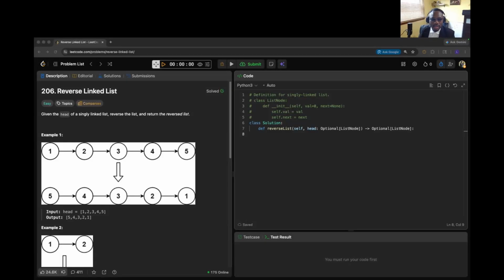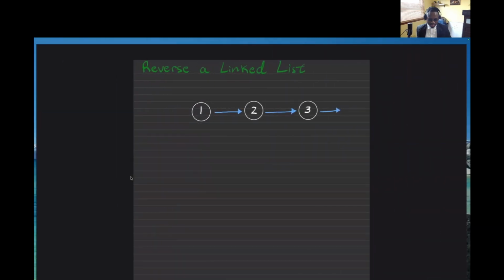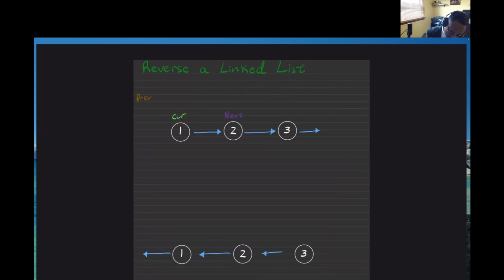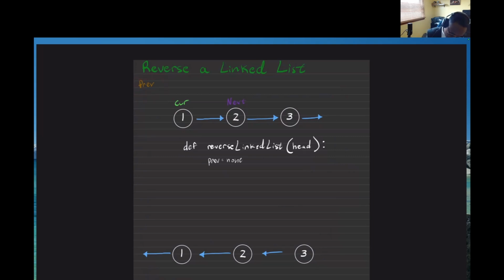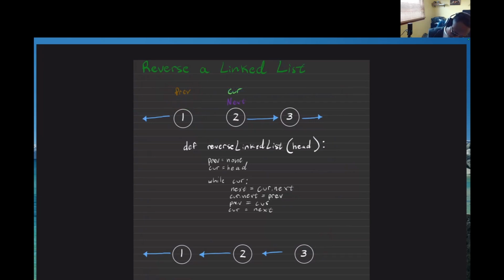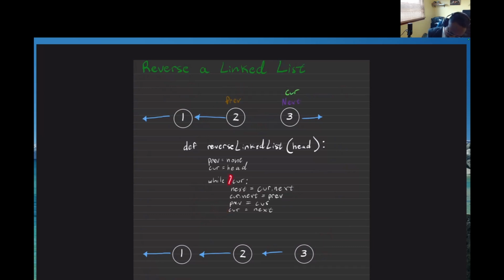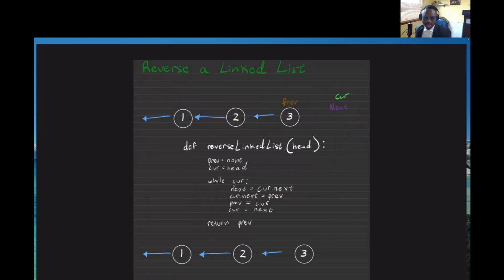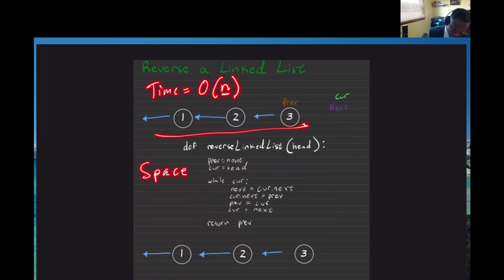Reverse a Linked List — LeetCode 206 (Python, Step-by-Step)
Reverse a Linked List is one of those problems you HAVE to understand before any technical interview — and the pointer logic is simpler than it looks.
We break it down with a full visualization, step-by-step dry run, and clean O(n) time / O(1) space solution.

0:00 Intro & Problem Statement
1:00 Visualization
2:00 Approach Overview & Dry Run
3:00 Writing the Code
4:00 Loop Logic Walkthrough
5:00 Clean Code & Submission
6:00 Complexity Analysis & Outro

LeetCode 206 is a foundational linked list problem that shows up constantly in FAANG interviews — Google, Meta, Amazon, you name it. The key insight is managing three pointers: prev, current, and next. Once you see how each pointer shifts per iteration, the whole thing clicks. We write the solution in Python, submit it live, and walk through why the space complexity stays constant. If you're prepping for the Q4 2026 interview cycle, this one belongs in your rotation.